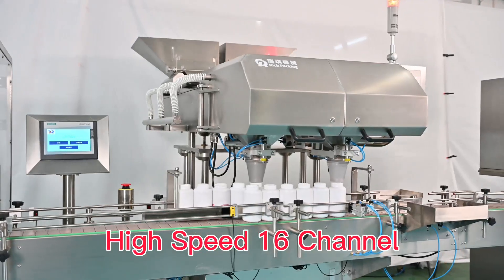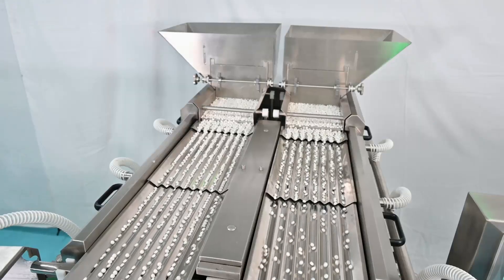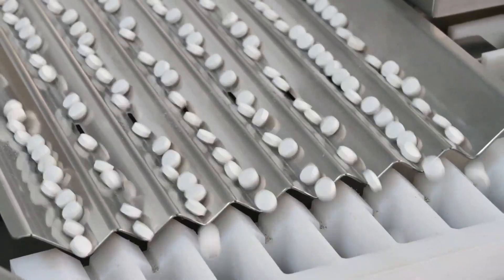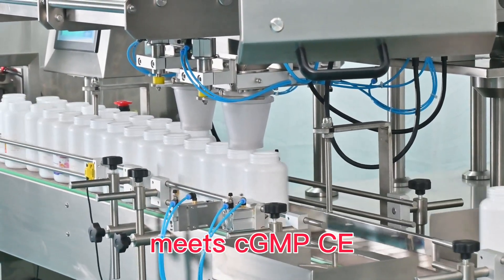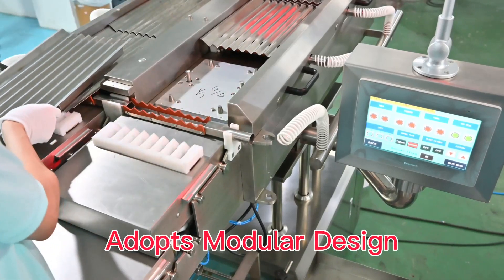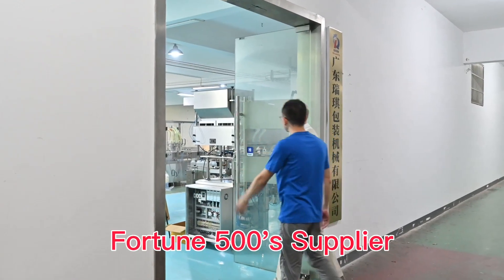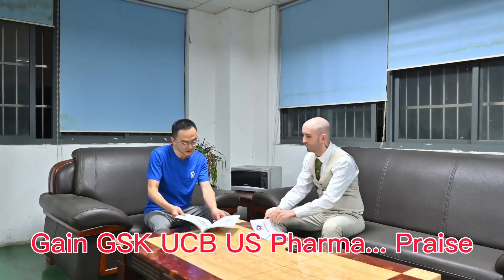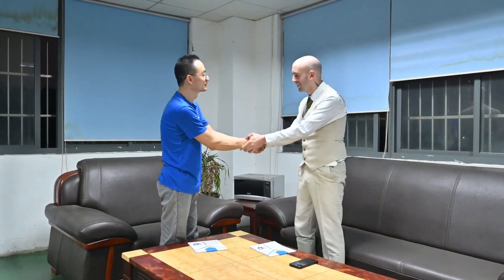DSL-16H High Speed Capsule Tablet Counter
Our Product Range including:
Automatic Counting Machine(For Tablets/Capsules/Pills/Candy/Gummy...)
Automatic Cartoning Machine (For Blister Plate/Sachet/Bottle/Tube...)

Thanks & Regards,
Petty Hu

Rich Packing Machinery Co., LTD.